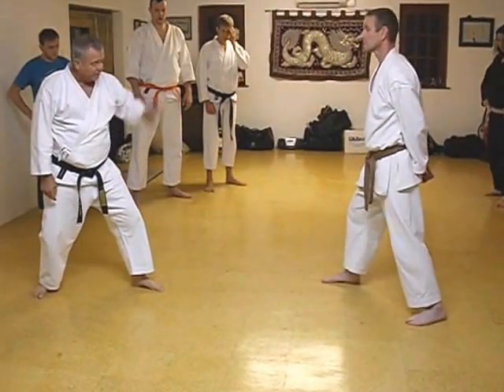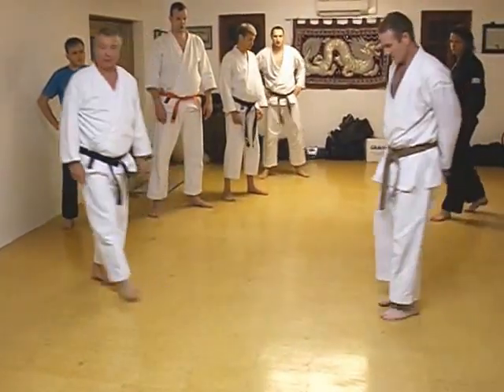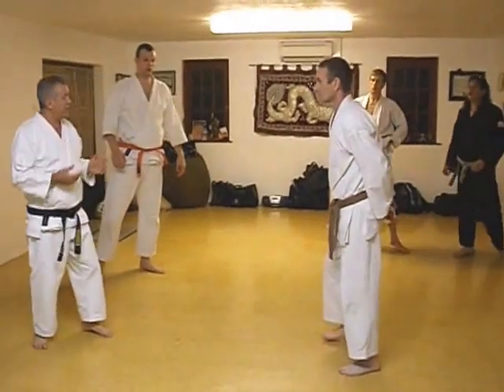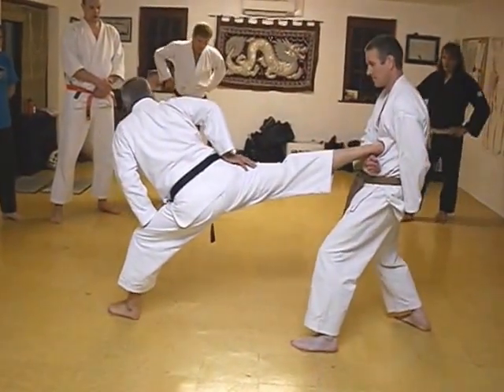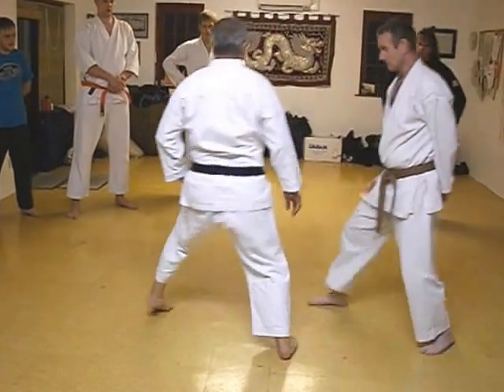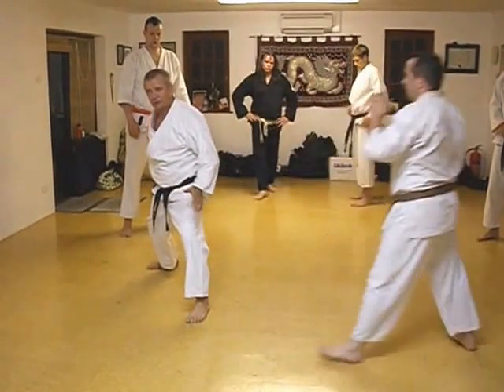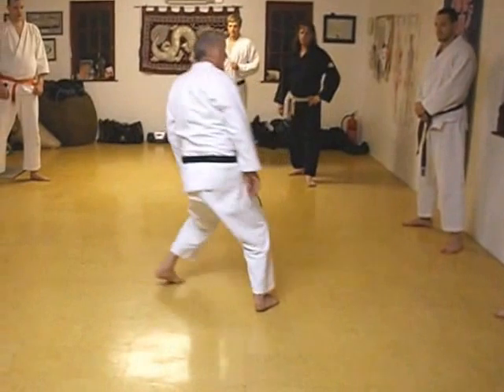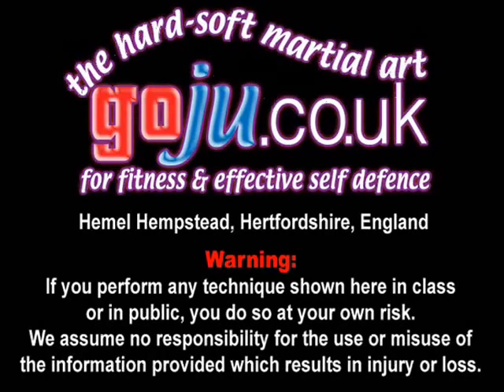Tom Hill's Karate Dojo; Side Kick delivery tips; Yoko geri, ma ai (Distance)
Assisted by;  Simon Tasker, Andy Pestaillie.

12; Swords of El Cid.

11; Jujitsu Terminology.

10; Valhalla's Swordsmith.

9; Sort Out the UK Dan Grades.

8; How to Run a Karate Club.

7; Karate Terminology.

6; Essays for Black Belt.

5; Goju Ryu San Dan Gi.

4; Gekisai Dai Ichi. (to destroy part one)

3; The UK Law on Self-Defence

2; A Guide To The Art Of Self Defense